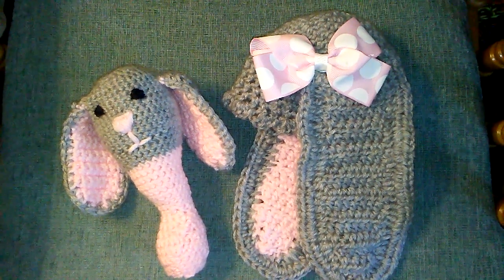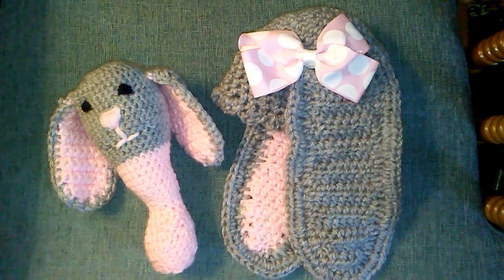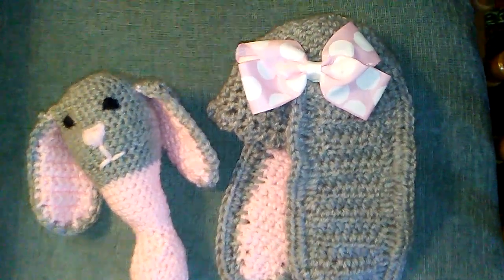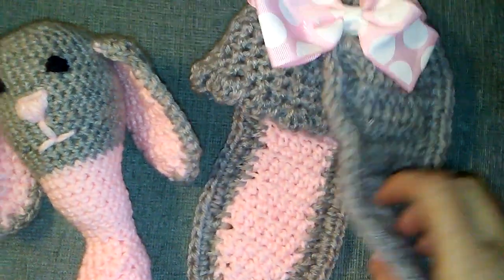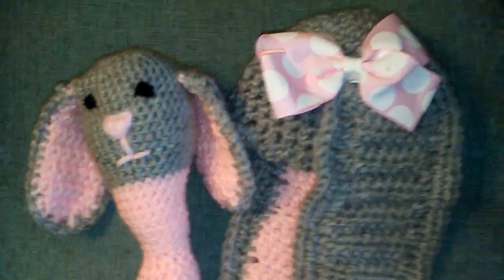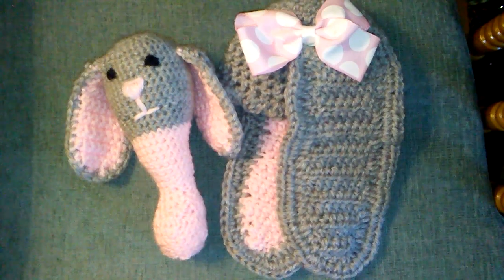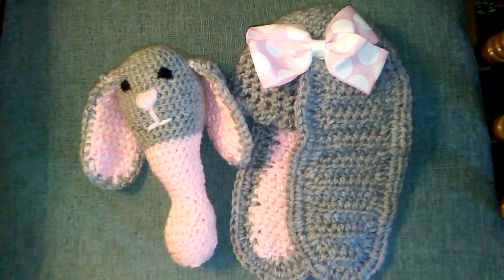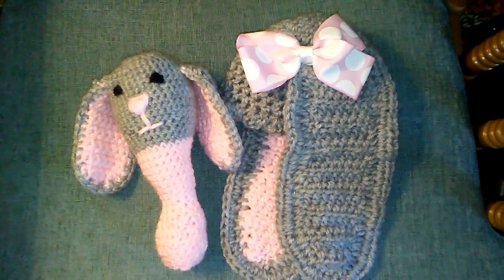🐰 I crochet a bunny themed baby hat & rattle 🐰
I crochet a baby bunny hat and rattle for my reborn baby dolls.